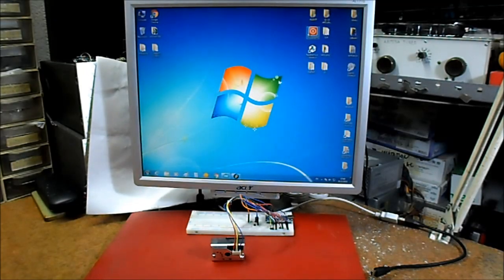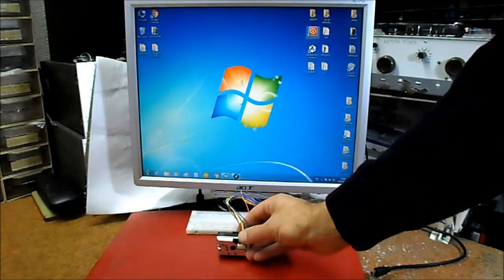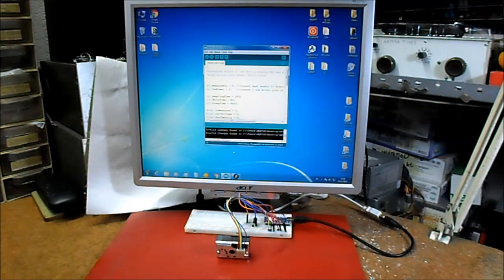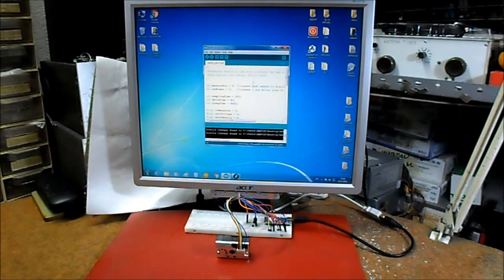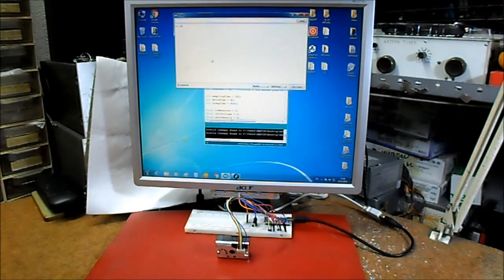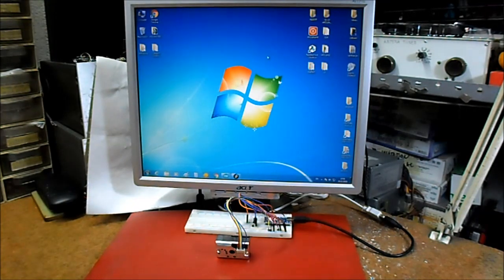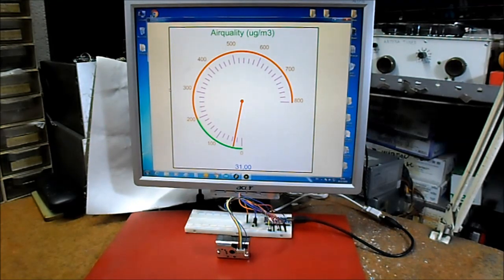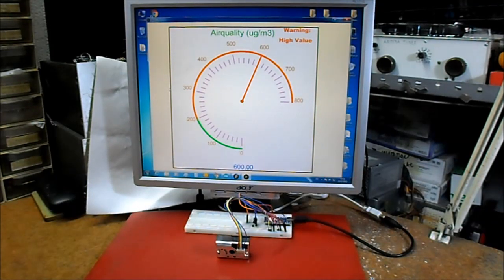DIY Air Quality monitor with Sharp GP2Y1010AU0F sensor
The Sharp Optical Dust Sensor (GP2Y1010AU0F) is especially effective in detecting very fine particles like cigarette smoke, and is commonly used in air purifier systems. An infrared emitting diode and a phototransistor are diagonally arranged into this device, to allow it to detect the reflected light of dust in air.
     In previous videos I have shown you the Air quality monitors based on DSM501A and PPD42NS sensor boards. This time I will present you same device , now  based on Sharp GP2Y1010AU0F sensor board which is also very cheap and costs around $ 5. The electrical scheme of this device is very simple and is shown in the figure below.The air sensor has a very low current consumption (20mA max, 11mA typical), and can be powered directly from Arduino board. The output of the sensor is an analog voltage proportional to the measured dust density, with a sensitivity of 0.5V/0.1mg/m3.
   I modified the Arduino sample code from "Dfrobot" page so reading the values is in microg/m3. Next I wrote a Processing code based on "meter" library, so that these values are represented on the PC monitor in the form of a large analogue instrument, giving it a distinct visual effect .

   Lastly let's compare all three sensor boards(DSM501A and PPD42NS which I have described in previous videos and Sharp GP2Y1010AU0F described above).All three sensors are very cheap and can be purchased for a few dollars. According to the results I got testing them under the same conditions and the winner is Sharp GP2Y1010AU0F. There are a number of positive points among which:

      -It is more sensitive to very low values
      -It has very low power consumption and can be powered directly from the Arduino
      -Very simple Arduino code that is easily customizable
      -It has an analog output so it can be directly connected to a measuring instrument without any additional electronics